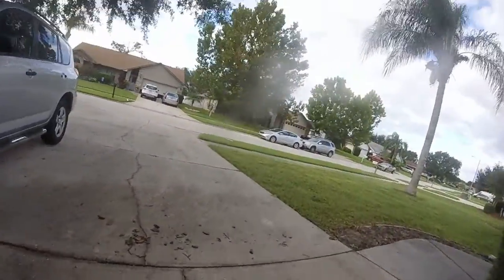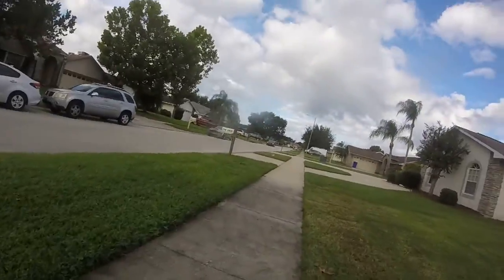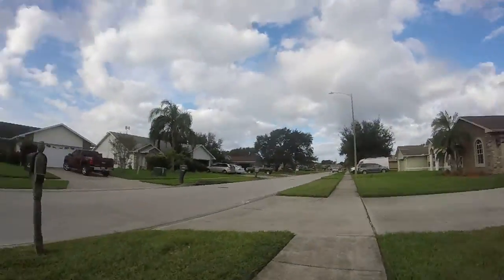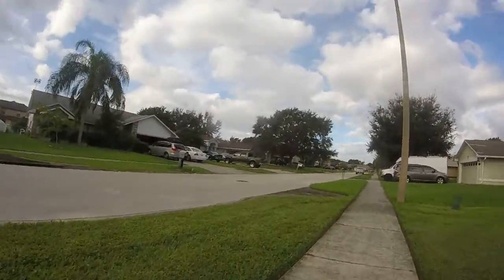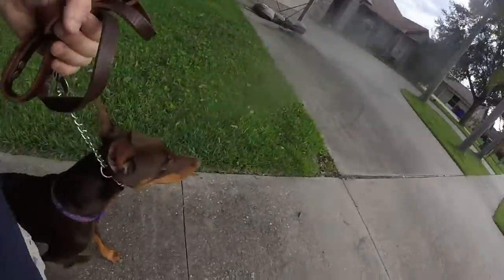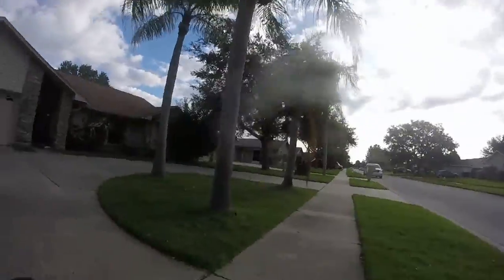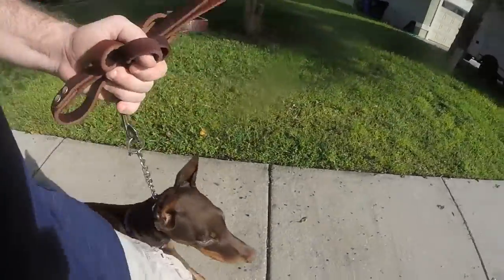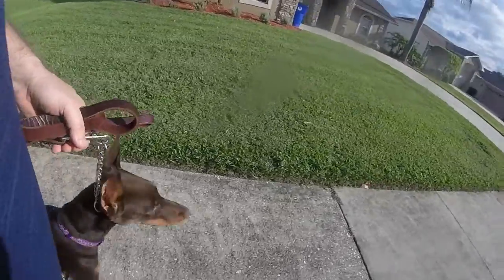Board and Training - Day 3 - Mia - Encountering Dogs during the Street Walk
On this video I am advancing the process via the street walk with a couple of great moments happening via encountering other dogs.